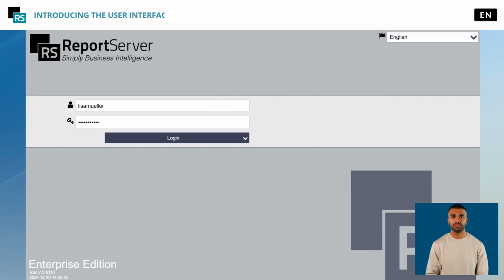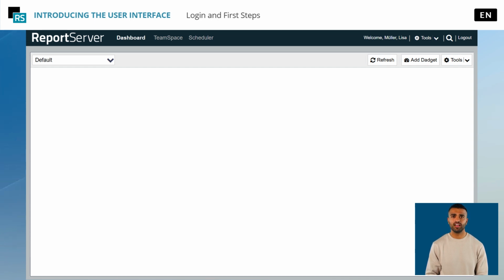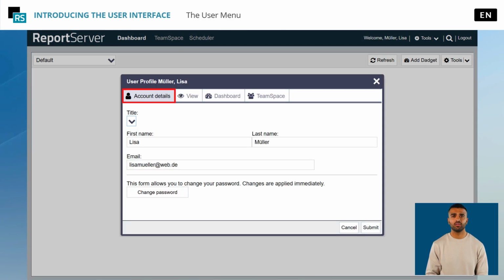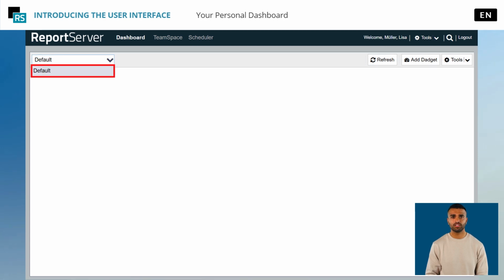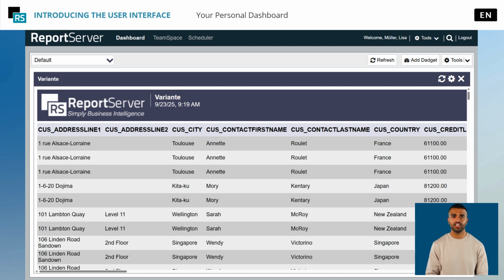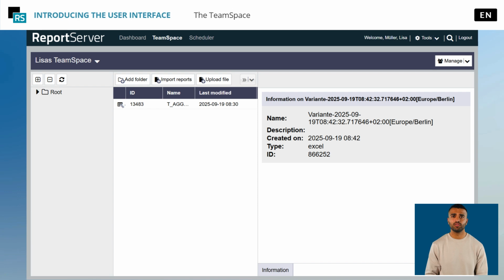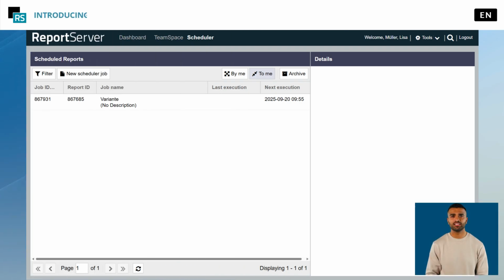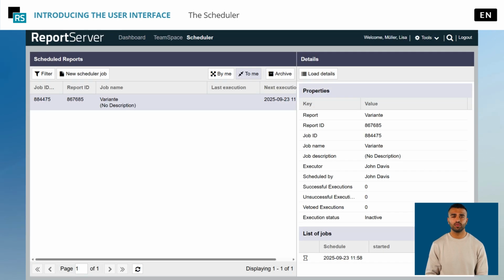Introducing the User Interface in ReportServer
To help you unlock the full potential of ReportServer, this tutorial takes you on a step by step tour of the user interface. We’ll show you how to customize your personal dashboard, collaborate with colleagues in the TeamSpace, and use the Scheduler to automate report execution and delivery. It’s the perfect guide for a fast and intuitive start!

Our content is carefully researched and prepared by our employees. We use artificial intelligence exclusively for the audiovisual design (avatar).